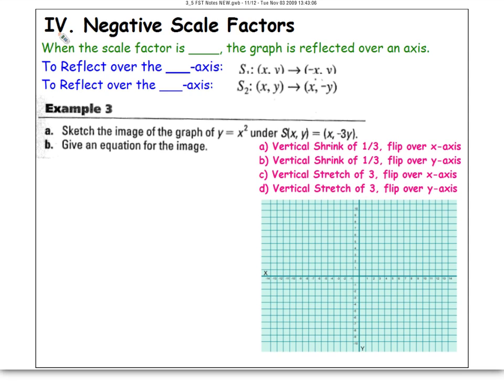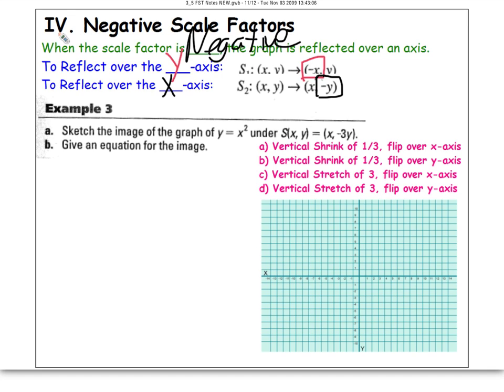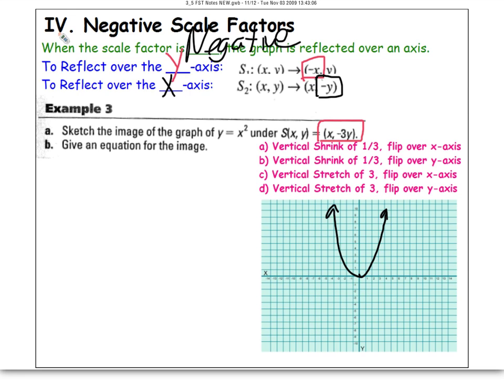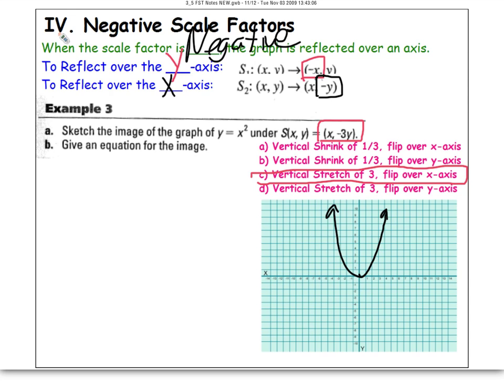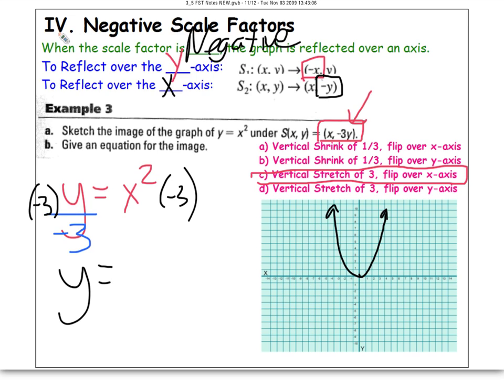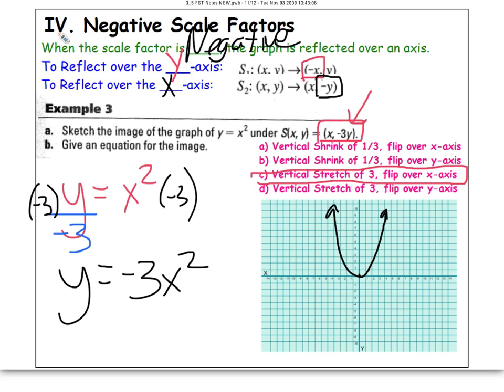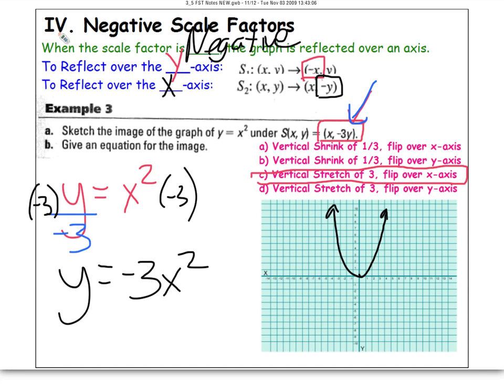3 5e FST Notes